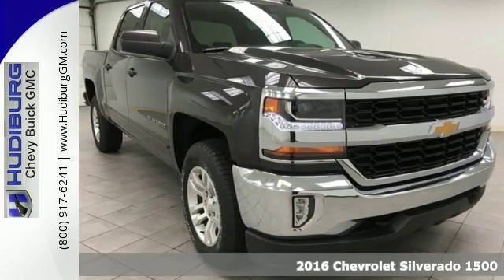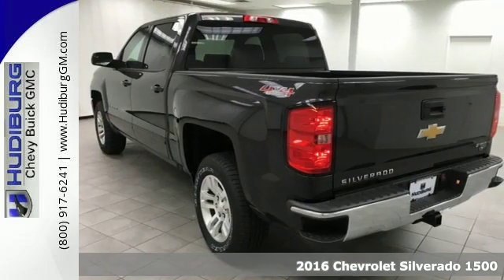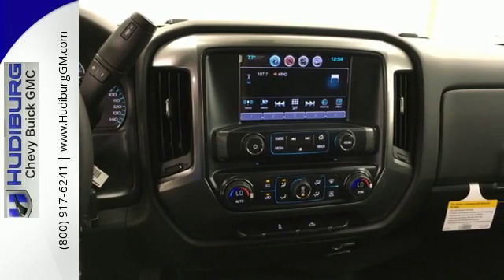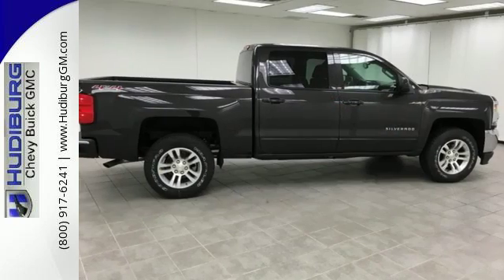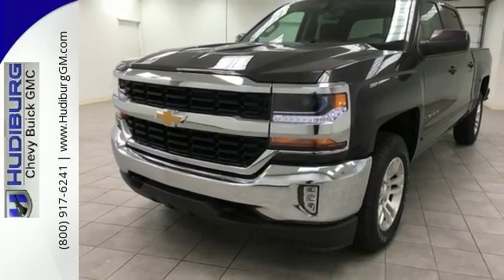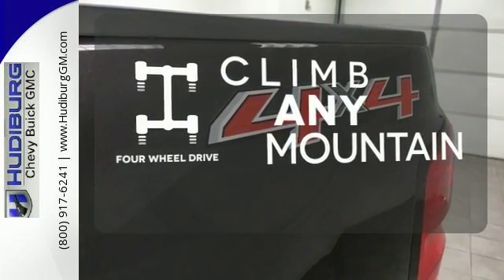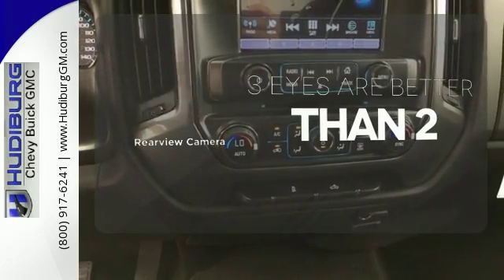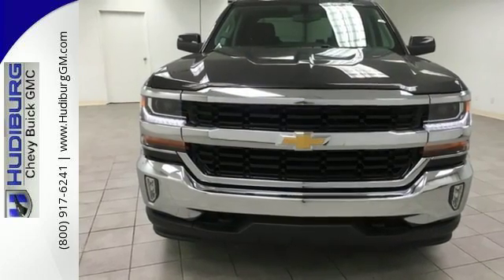New 2016 Chevrolet Silverado 1500 Midwest City Oklahoma City, OK #3705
Phone:

Year: 2016
Make: Chevrolet
Model: Silverado 1500
Trim: LT
Engine: EcoTec3 5.3L V8
Transmission: 6-Speed Automatic
Color: Gray
Interior: Jet Black
Stock #: 3705
VIN: 3GCUKREC1GG299006
Price includes: $1,000 - General Motors Consumer Cash Program, $2,000 - Chevrolet National Purchase Bonus Cash

Address:
6000 Tinker Diagonal